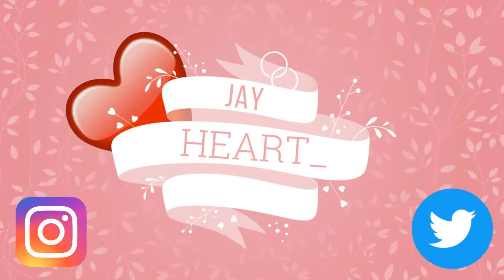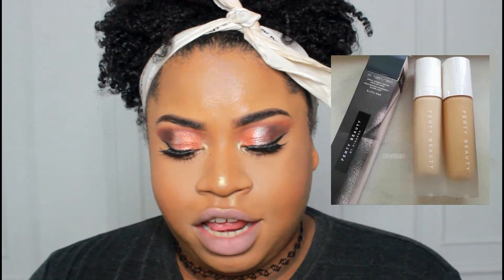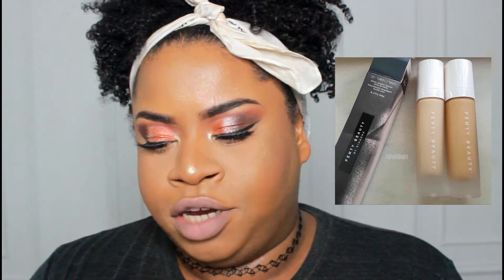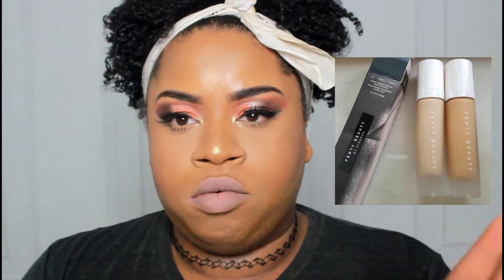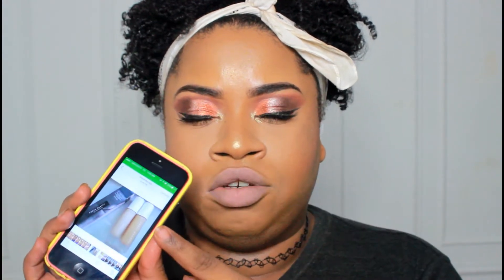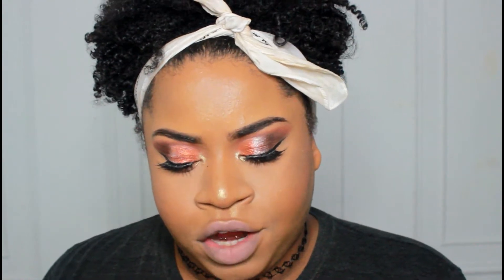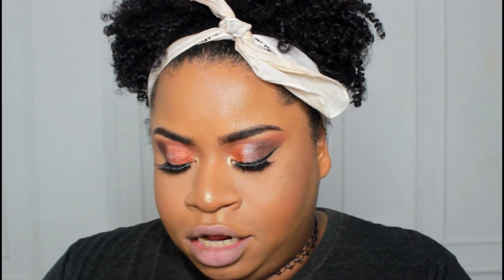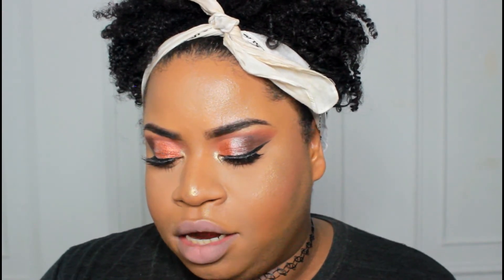RIHANNA FENTY BEAUTY IMAGES REVIEW | FOUNDATION & HIGHLIGHTER | Jay Heart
Sincerly Niko~

Thank you guys for watching I make weekly videos
Thanks for the love keep it